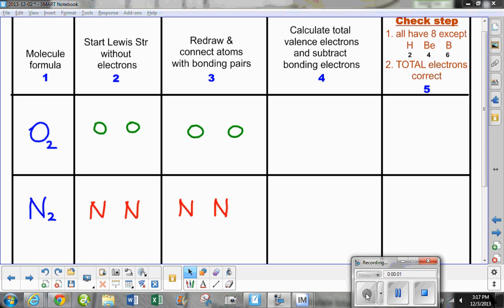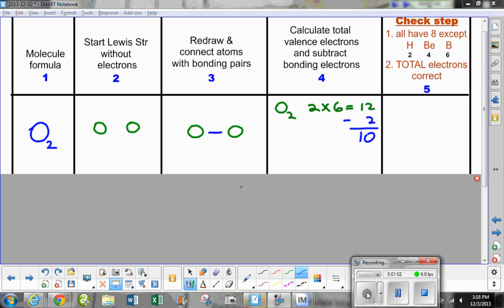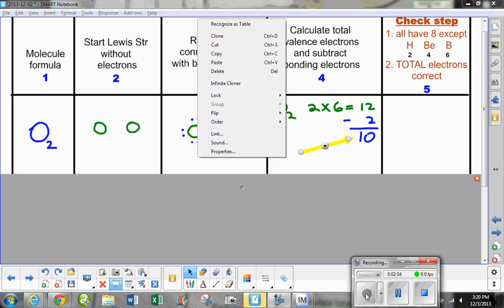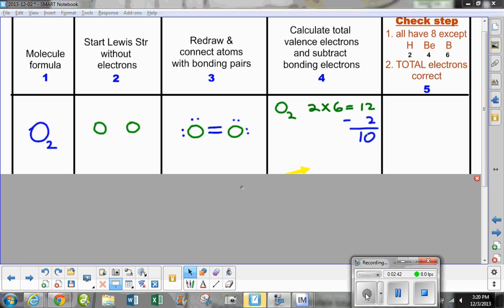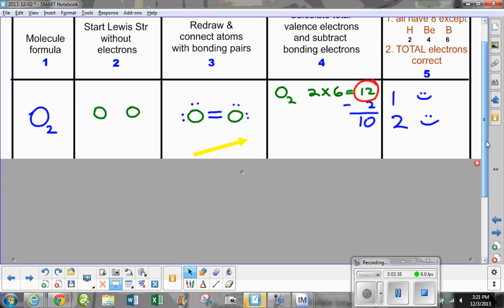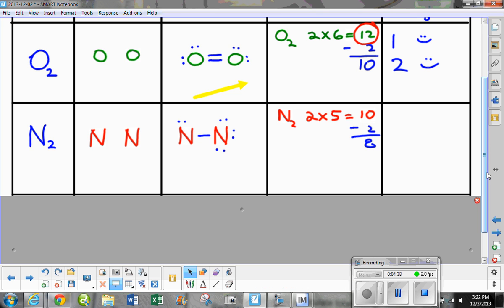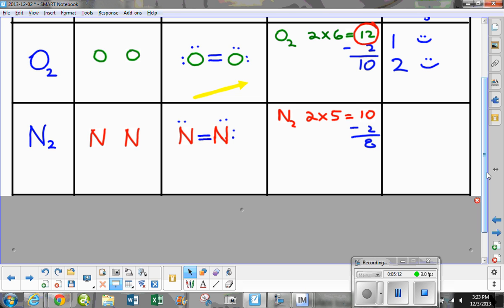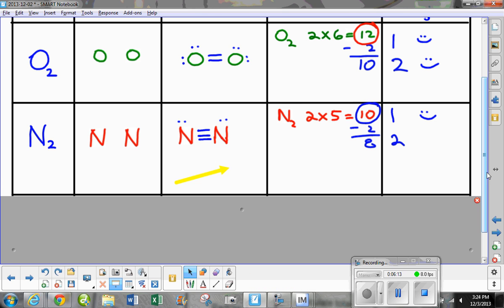When are Double & Triple Bonds Needed?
An organized chart is used to explain when and why you need to use double or triple bonds in drawing Lewis Structures. This video does not treat hybridization.  This is just a simple method to get it right for what a Lewis Structure will look look like and whether each bond in the structure will be single, double, or triple.